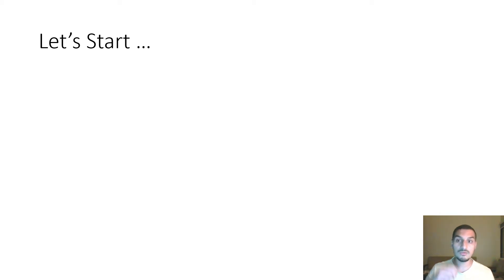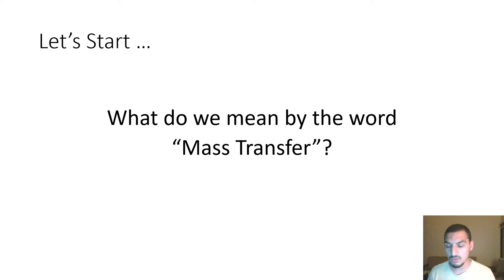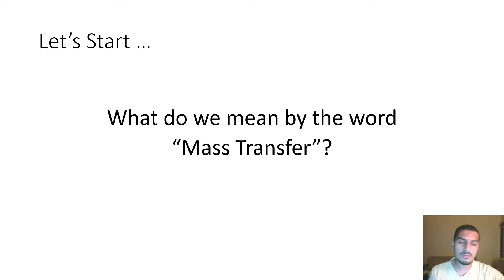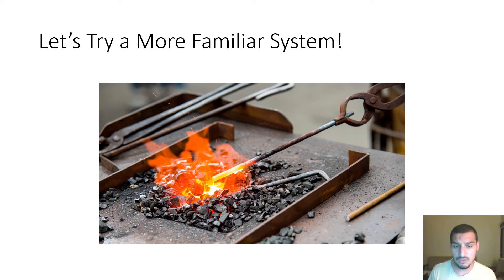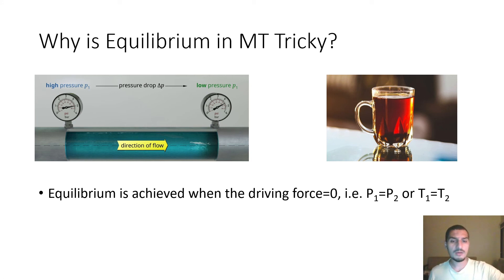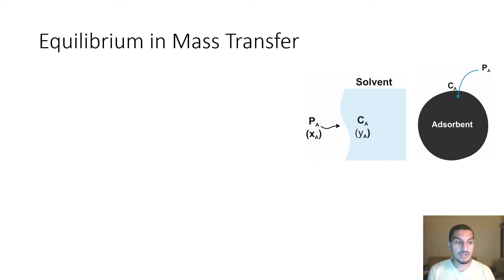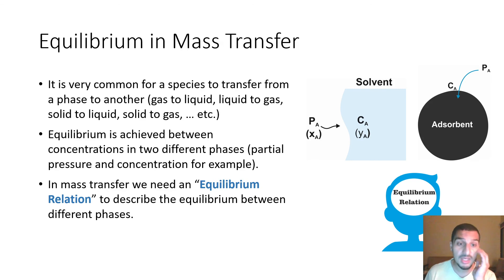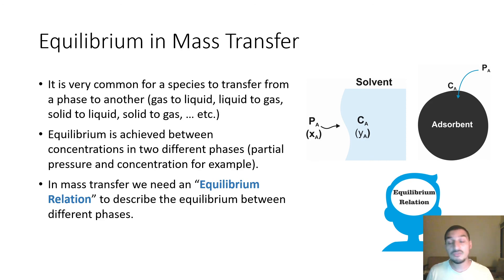Mass Transfer in English | 02 | What is Mass Transfer